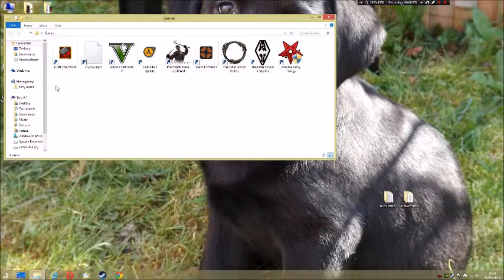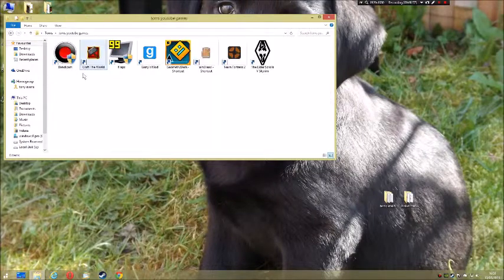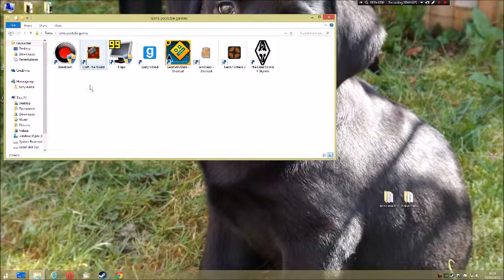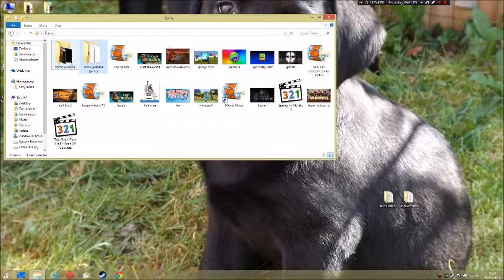set up / vlog